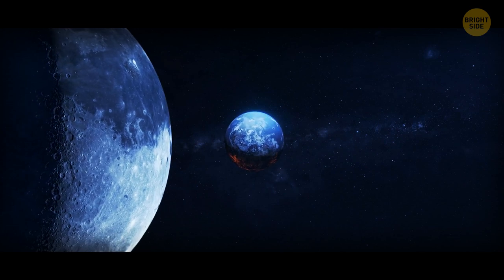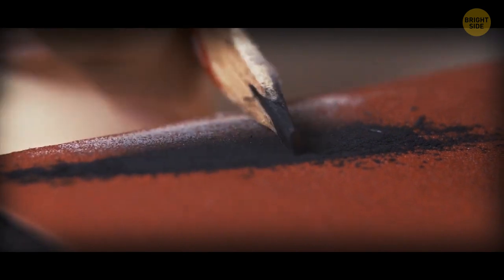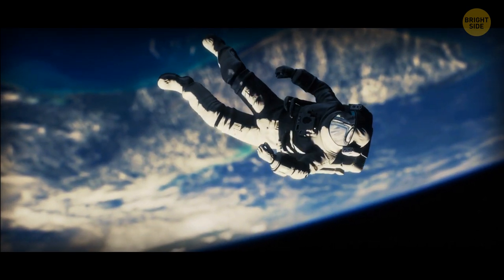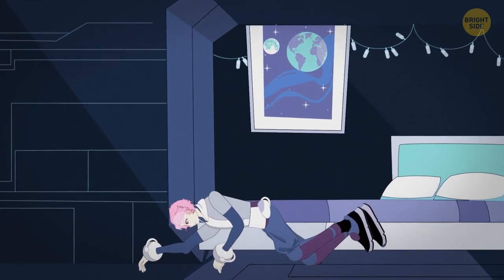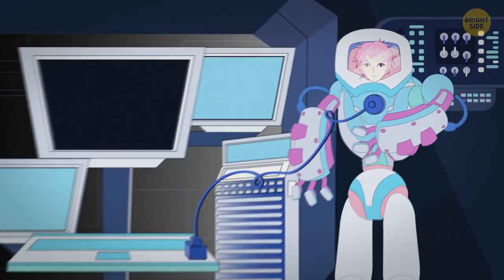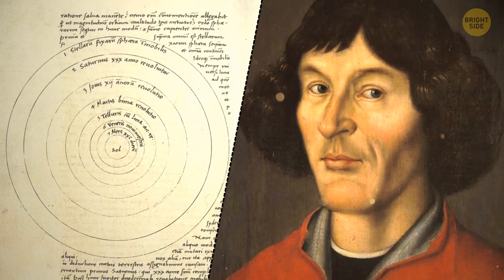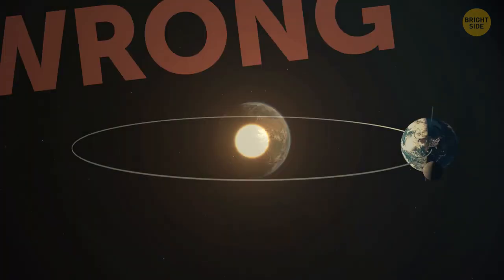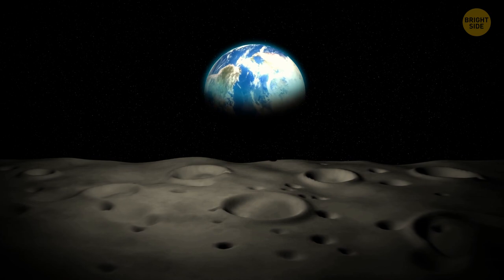Why the Moon is not entirely white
There're many things banned in space: like salt and bread, because crums can damage the equipment. When it comes to beverages, carbonated drinks are off the table as well because they're buoyant in a weightless environment. But pencils are also prohibited to use in space. Why? The answer will surely surprise you...

You'll learn why the Moon is not entirely white and devoid of color. And why astronauts need to exercise that much while in space.